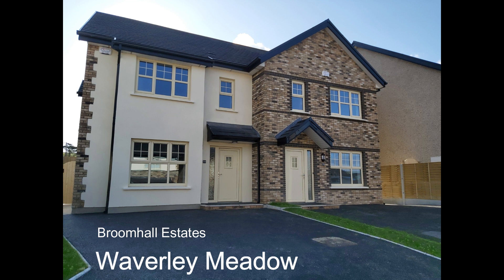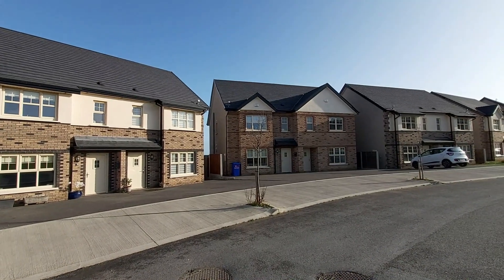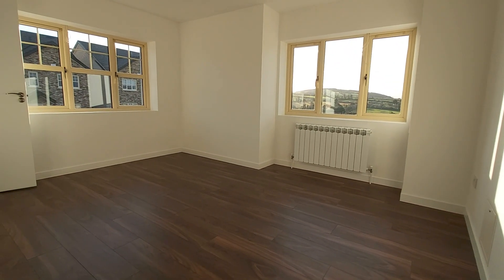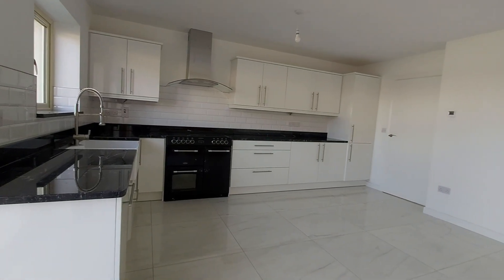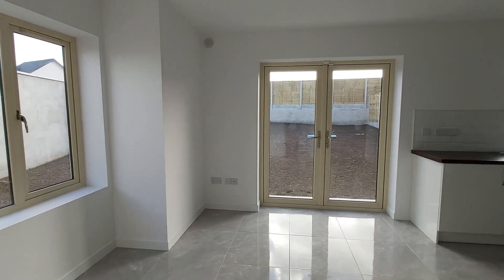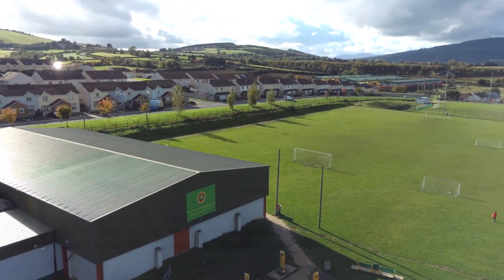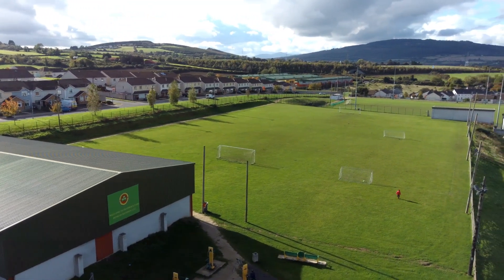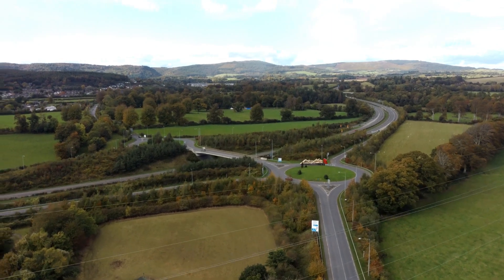New development - Waverley Meadow, Rathnew, Co Wicklow